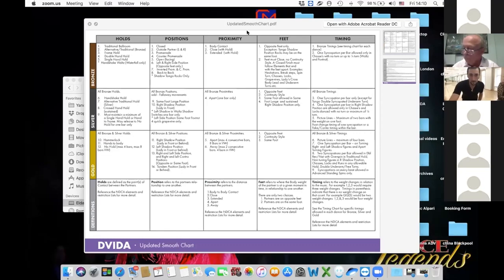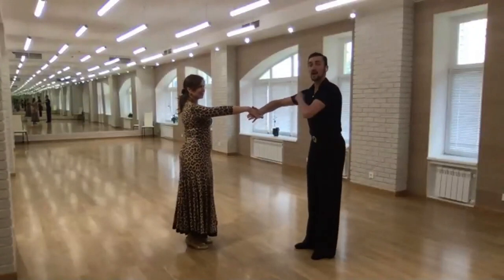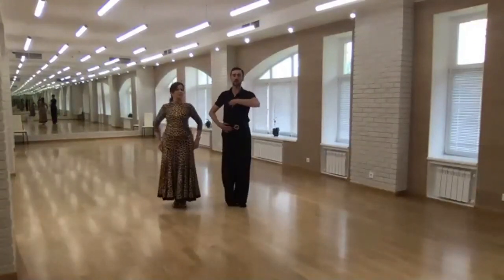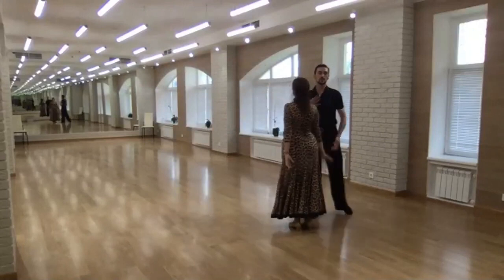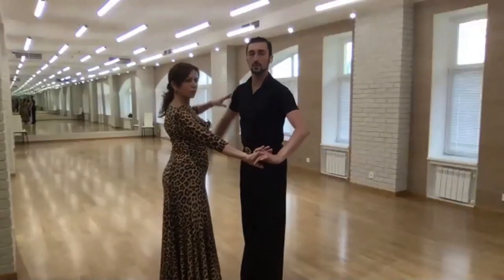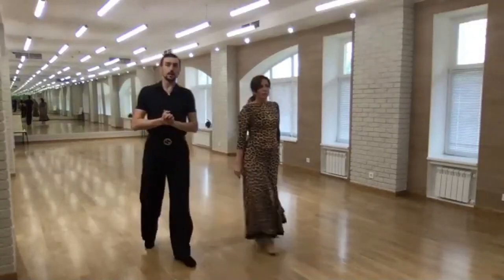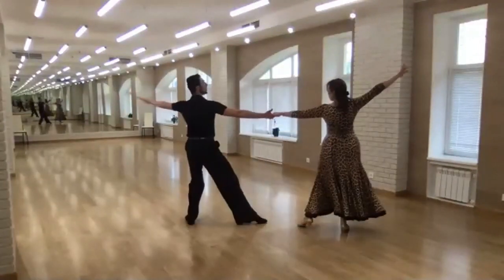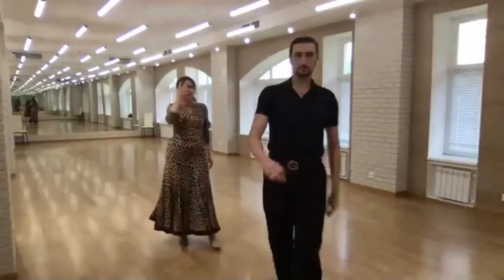Eldar Dzhafarov | Lecture American Smooth